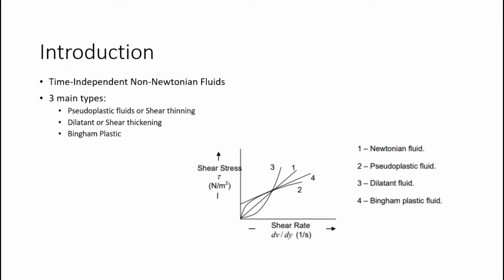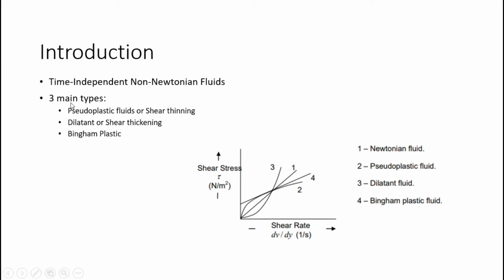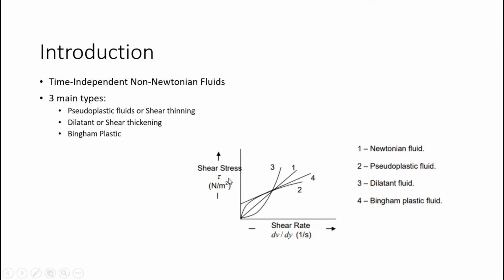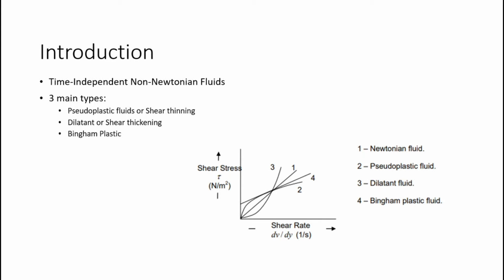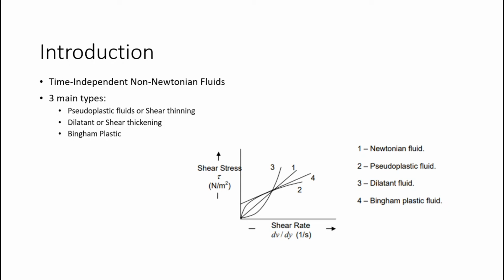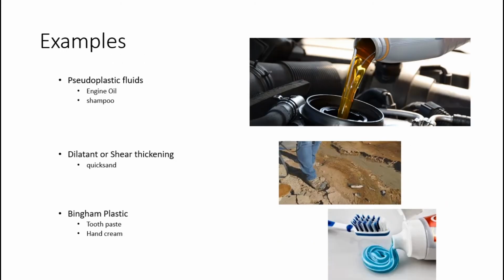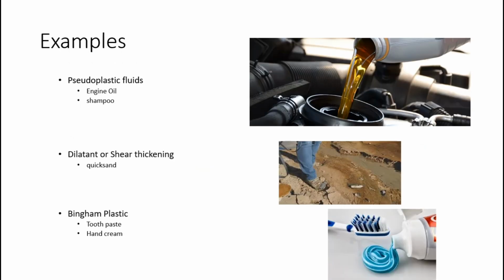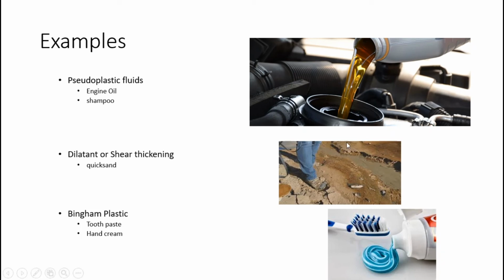Time Independent Non Newtonian Fluids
Hi, this video is about Time Independent Non Newtonian Fluids, in this video I discussed the classification of these fluids, their properties and gave some examples. I hope it is informative for you.